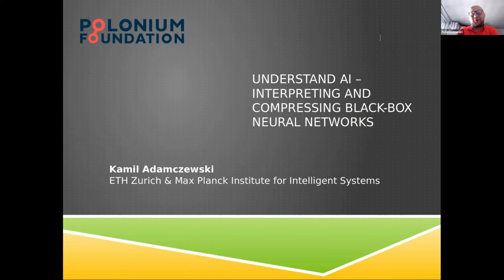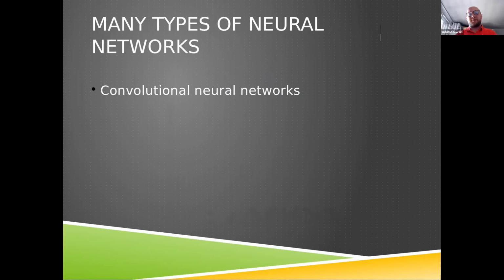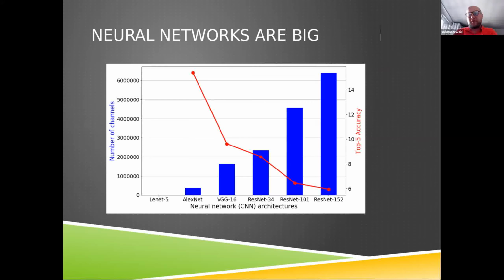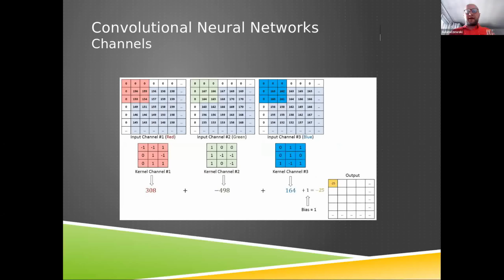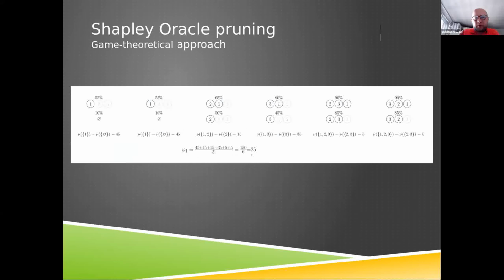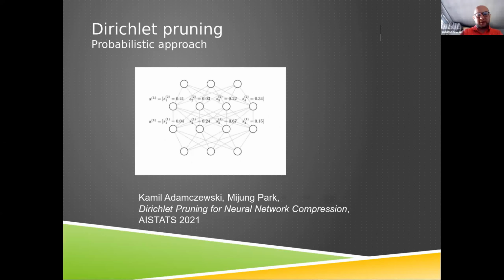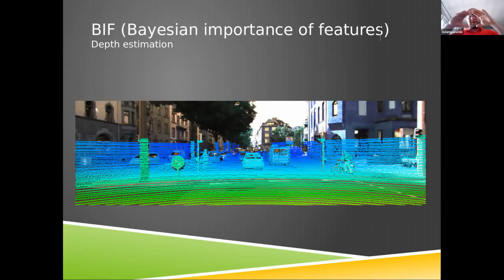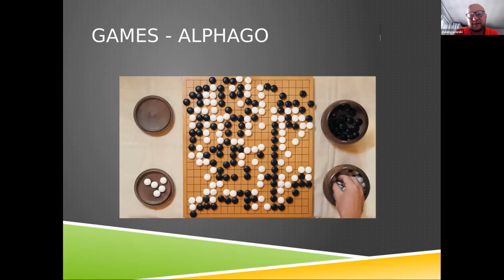SPP Zürich 2021: Kamil Adamczewski – 'Understand the AI'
Science: Polish Perspectives Zürich 2021 - DAY 2 - Kamil Adamczewski (ETH Zürich)